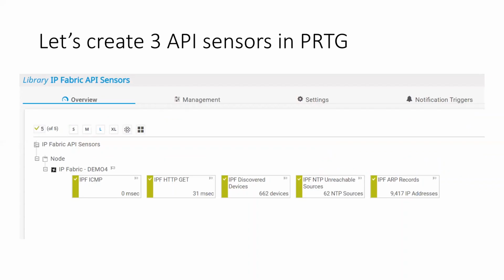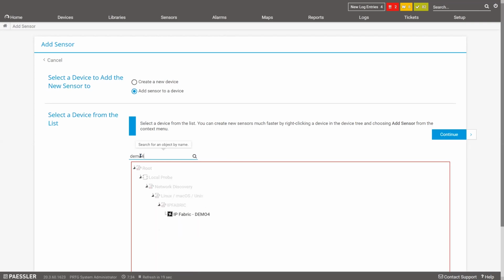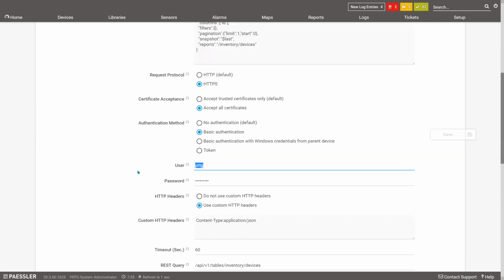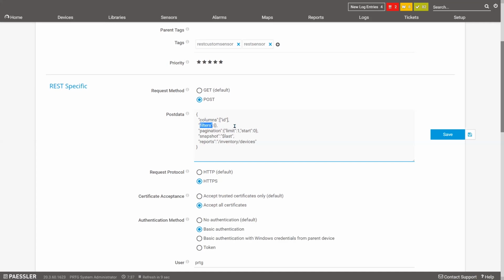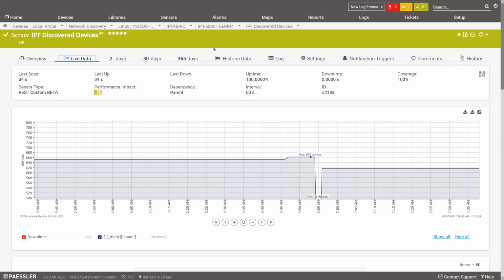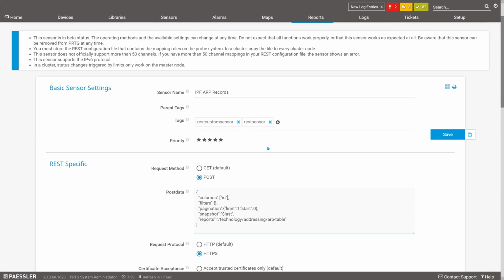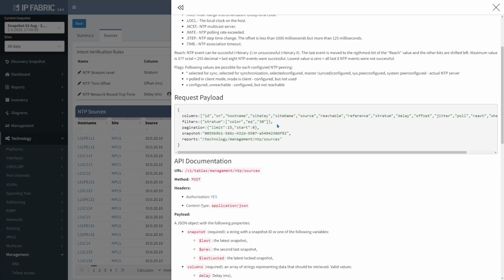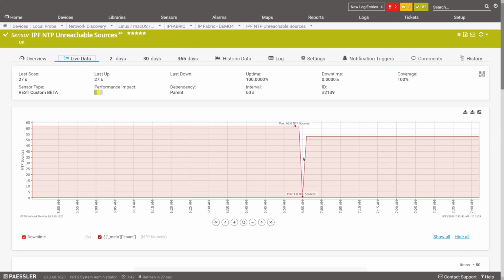Integrate PRTG with IP Fabric [API Tutorial]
In this short video example, we will create 3 different REST API sensors in PRTG to monitor trending data from the IP Fabric platform.

We'll go over how to:

- Collect data from IP Fabric's device inventory.
- Obtain ARP records from all network gateways (e.g. firewalls, routers, and switches).
- Identify unreachable entity servers globally.